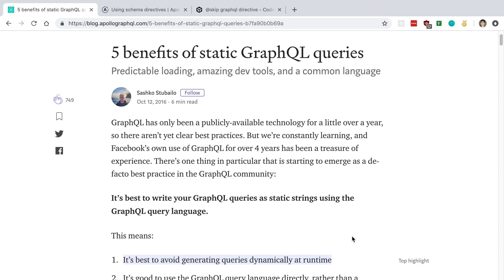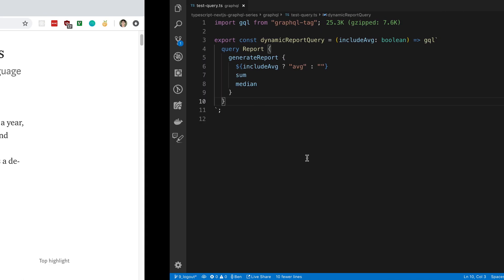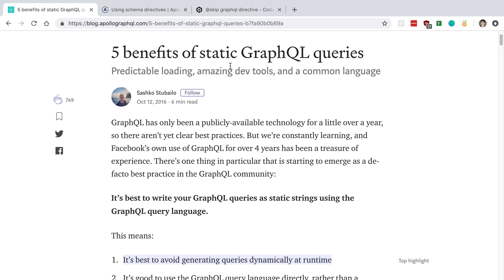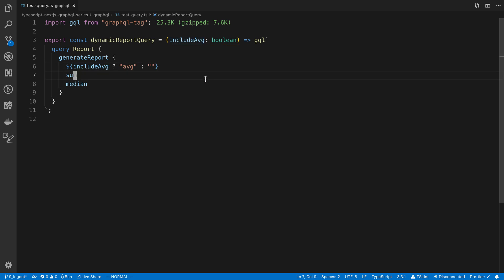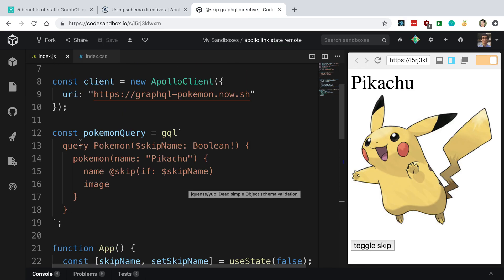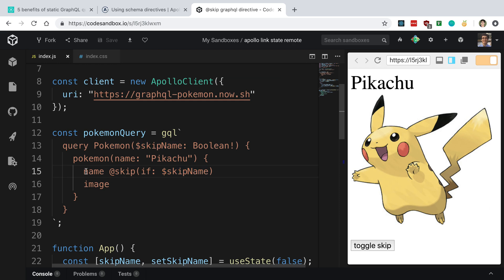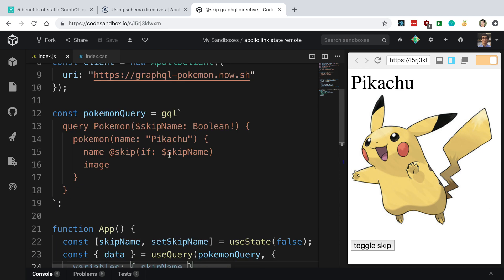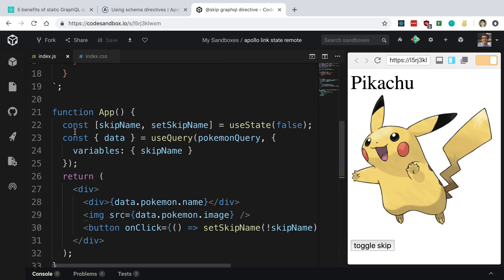Dynamic GraphQL Queries and the Skip Directive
Learn what to do instead of dynamic graphql queries.